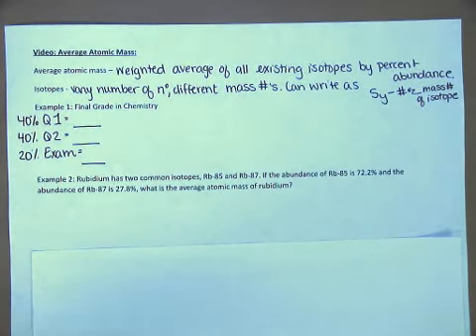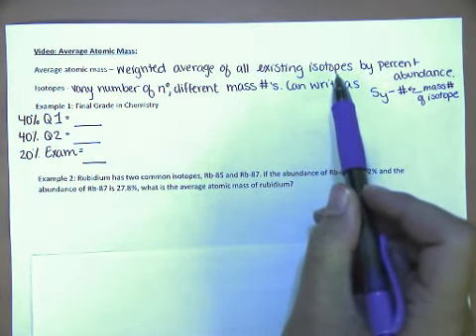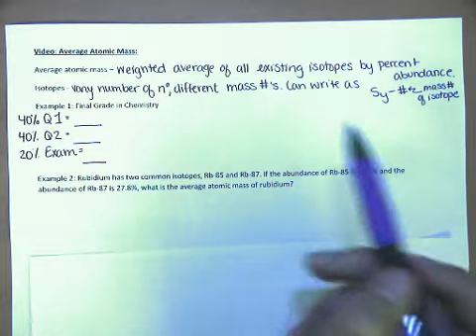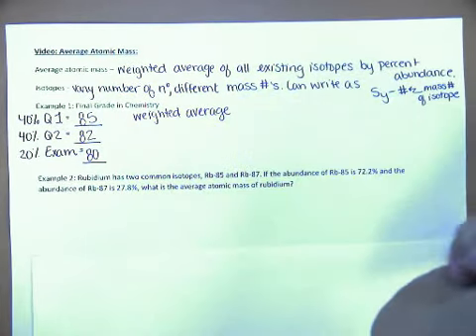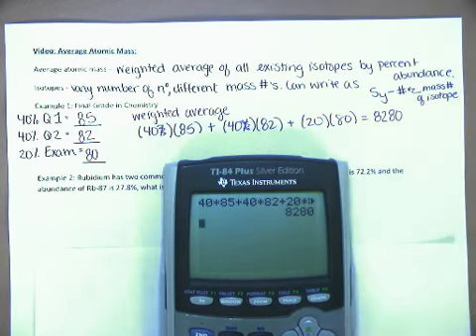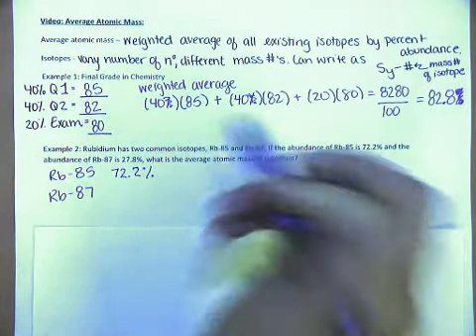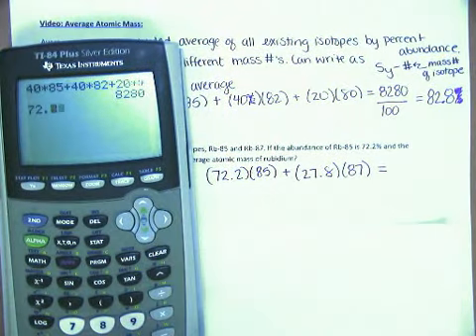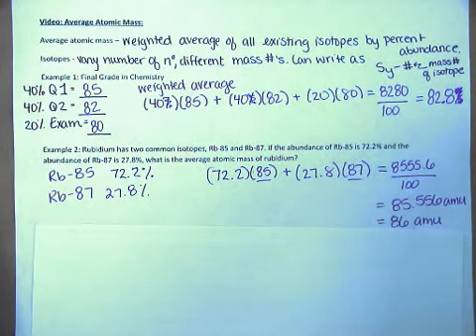Average Atomic Mass